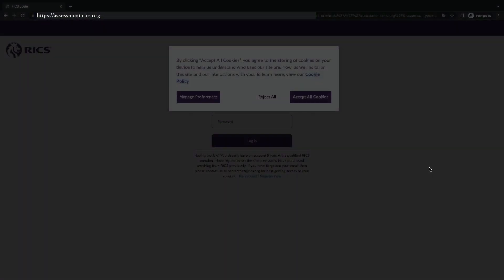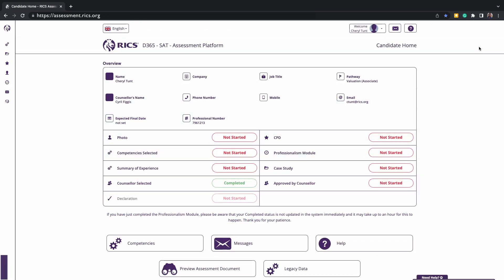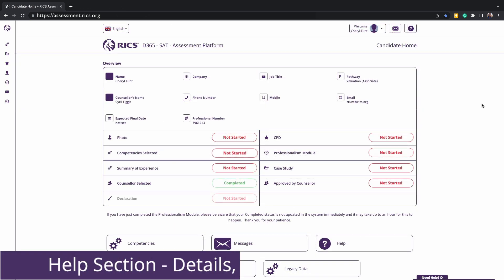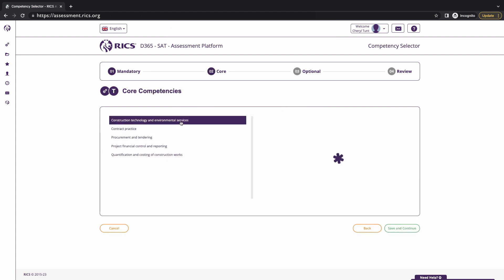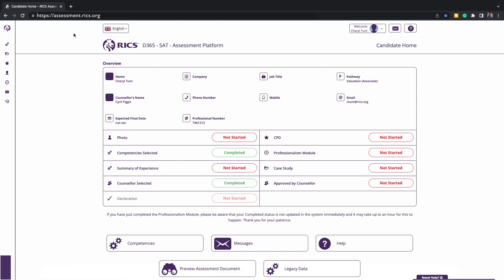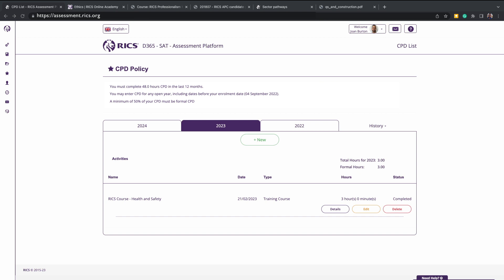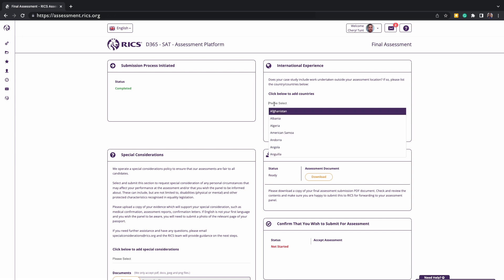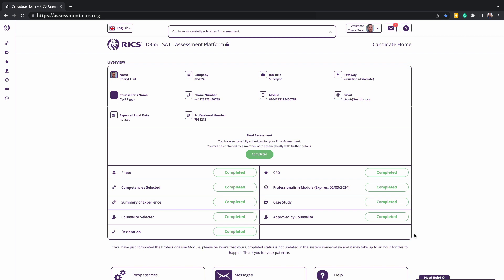RICS Assessment Platform – Associate Assessment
This is a tutorial video on how to use the Assessment Platform for all candidates that are undertaking the Associate Assessment.